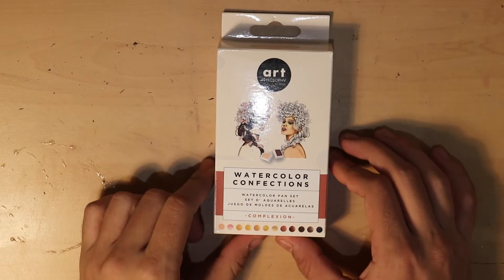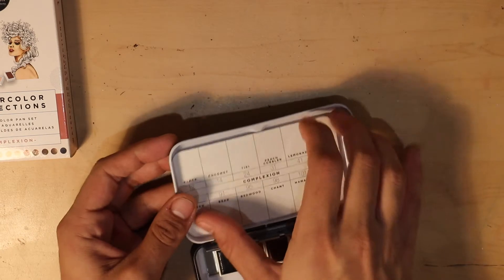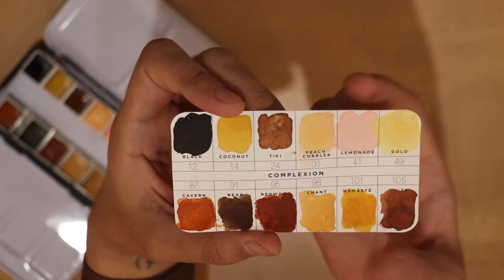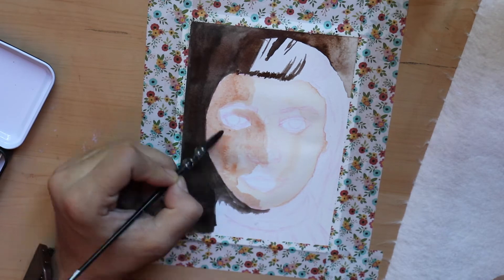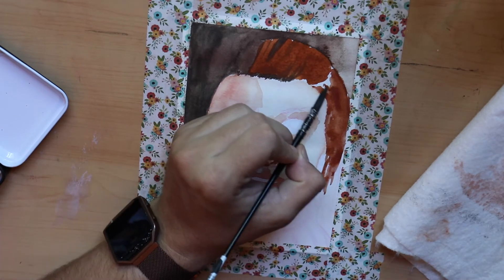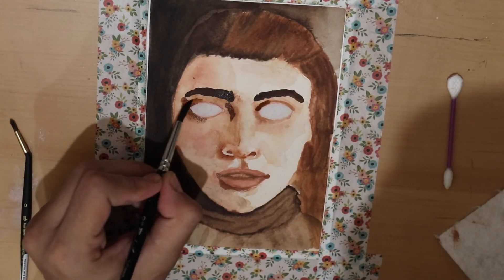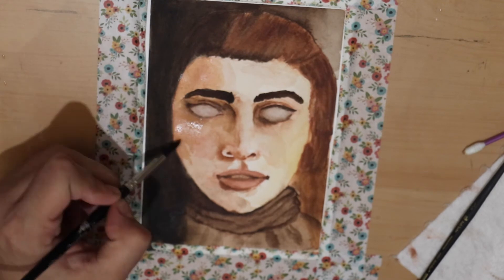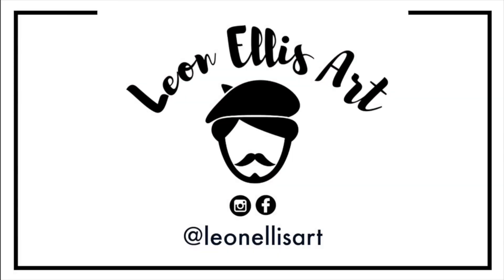Complexion palette unboxing + Speed Paint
Today we're unboxing and swatching the Complexion watercolor set from Prima Marketing and making a quick speed paint with the palette.

If you'd like to pick up a set of these paints for yourself you can find them

If you'd like to check out Arleesha and her channel, you can find her videos

Find me elsewhere on the interwebs:
@leonellisart on instagram
@leonellisart on Facebook